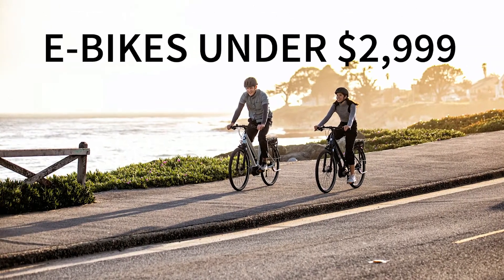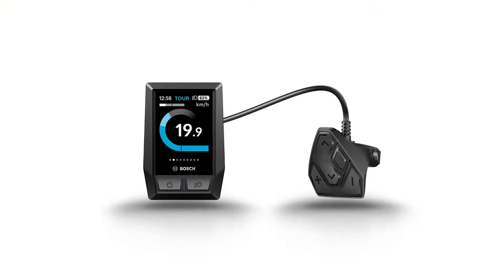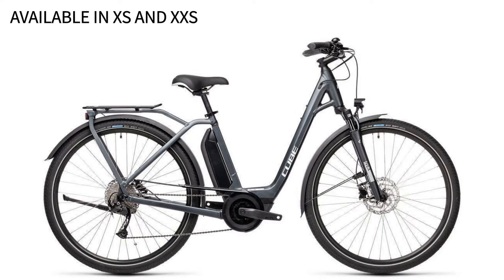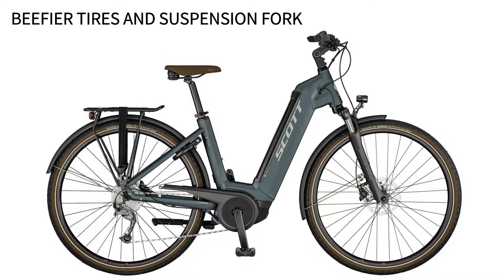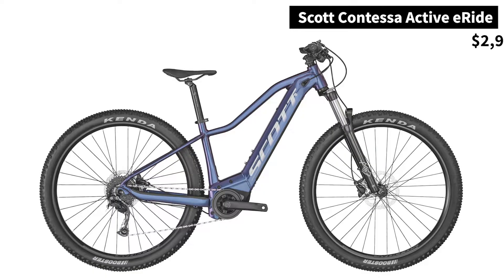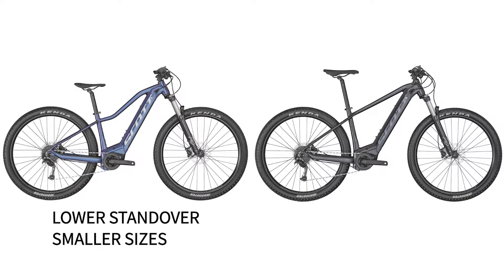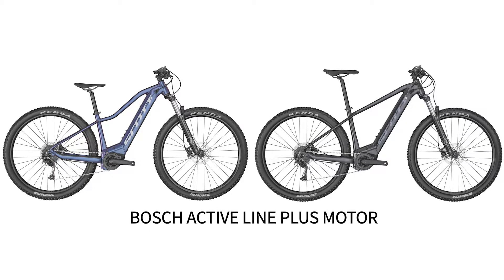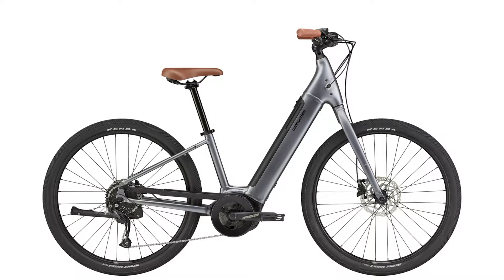New for 2022! The Hottest E-Bikes Under $2,999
The days are getting colder, but we've rounded up the 6 hottest electric bikes to roll into the new year without breaking the bank. Take budget-friendly to the next level by spreading your payments out over 12 months for 0% interest with Ride Now, Pay Later Financing

Whether road-oriented or mixed surface-capable, each of these six e-bikes boasts a Bosch Active Line or Active Line Plus motor paired with a 400 or 500Wh battery and the reliable, intuitive Bosch Purion display.

1. Gazelle Medeo T9 City $2,299
The latest addition to the Gazelle lineup is a serious showstopper. Where bang for your buck value meets versatile reliability, the Bosch Active Line Plus motor and 400Wh rack battery takes you there in style with a mid-step frame. Our team can't get enough of this Mallard Blue color!

2. Cube Town Sport Hybrid ONE 400 $2,699
With XXS 42cm and XS 46cm sizes available and a low step-through frame, this is an excellent option for shorter riders. It's rocking the Bosch Active Line Plus and 400Wh battery with smooth, cruiser styling that lets you sit up and relax.

3. Scott Sub Active eRide $2,999
Enjoy outstanding comfort thanks to the wide saddle and high cockpit. While it has all the bells and whistles to cruise around town, the beefier suspension fork and tires grant you an access pass to unpaved roads less traveled.

4. Scott Contessa Active eRide 930 $2,999
This comfortable off-road package offers smaller sizes with a lower standover height and women's specific contact points (saddle, grips, and suspension tune). Powered by the Bosch Active Line Plus drive system and 500Wh battery so you can enjoy hours of trail riding energy. Plus, rack and fenders are available to gear it up as a multi-purpose machine!

5. Scott Aspect eRide 940 $2,999
Scott is world-renowned for their sleek, stylish, and light bikes and this sporty hardtail lives up to the hype. With an integrated 500Wh powertube battery and Bosch Active Line Plus motor system, it's almost identical to the Contessa Active 930, but with a high-step frame offered in larger sizes with unisex contact points.

6. Cannondale Adventure Neo 4 - Model no longer available.

We're here to help you find the perfect e-bike for your needs.  Answer a few questions and we'll guide you on your journey to Riding Happy!